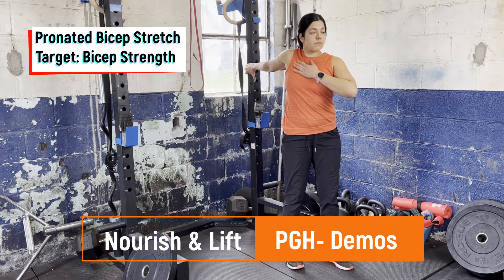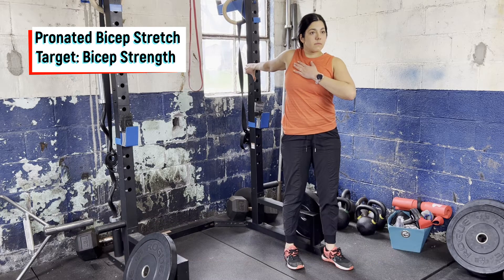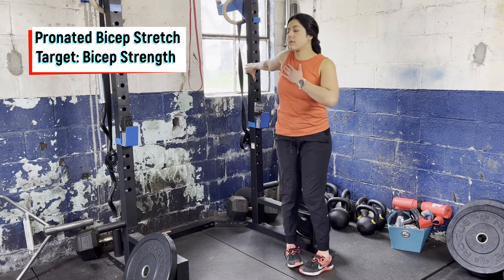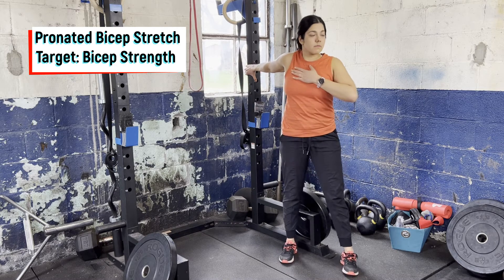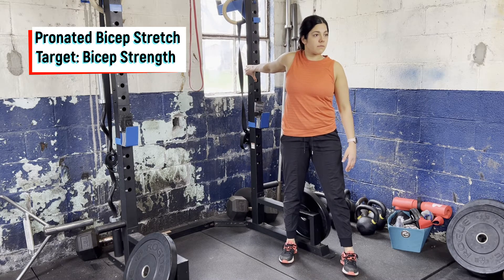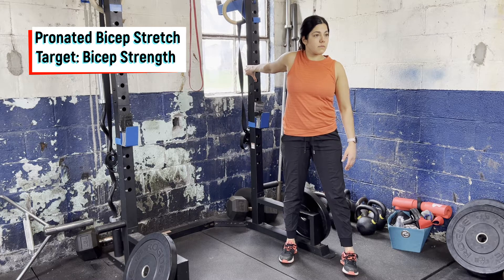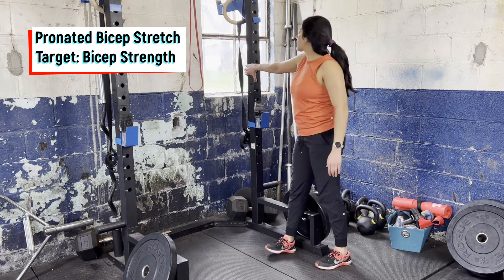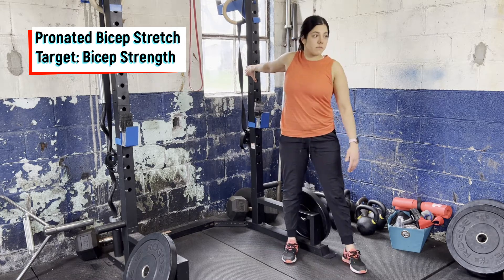Loosen up your Chest & Biceps with the Pronated Anchored Bicep Stretch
This stretch is great for stretching the bicep and chest. Make sure to slowly open the chest to increase the chest.

Stretching the chest and bicep will help with posture and upper body mobility.

✦ KEY COACHING CUES ✦
1. Start facing the rig by placing a your hand on it with the thumb pointing down.
2. Push the shoulder down and slowly rotate the chest to open up and increase the stretch in your chest and bicep.
3. Hold this position for 10-30 seconds each round and repeat on the opposite side.

Join our women's Facebook community! The goal of this group to help women who are searching for a lifestyle that doesn't require fat-dieting, extreme methods, or excessive amounts of exercising to reach their goals.

We work with women on changing their lifestyle through nutrition coaching and resistance training. We offer 1-1 nutrition coaching and remote personal training.